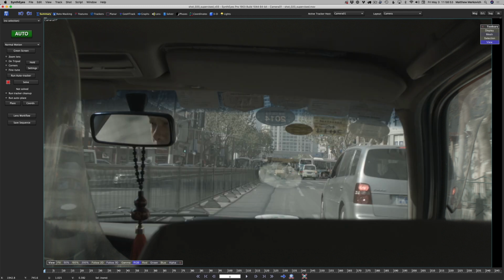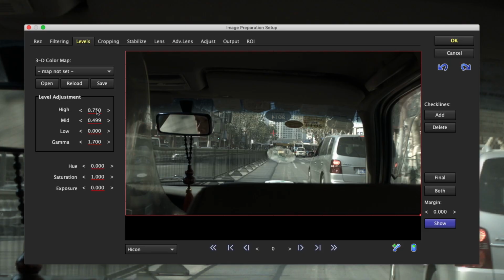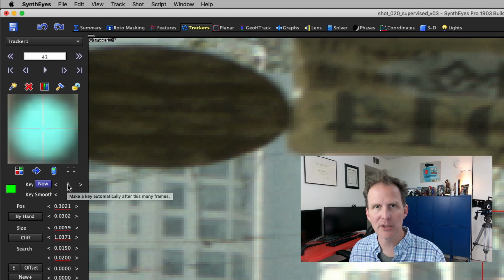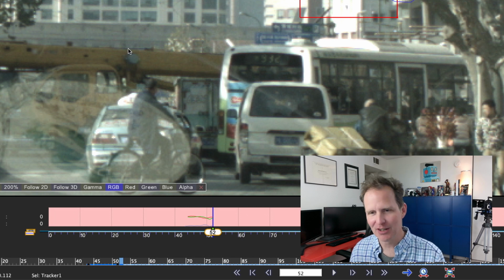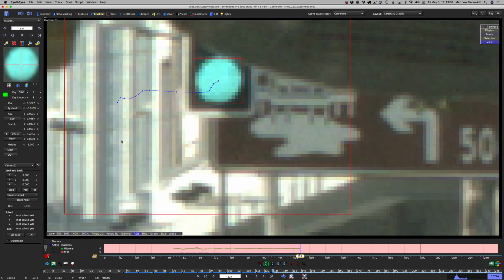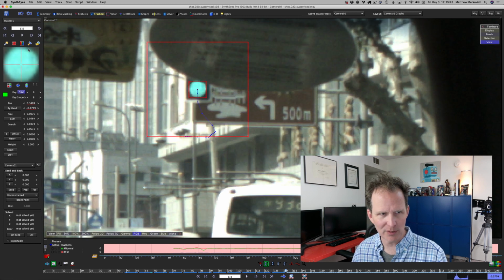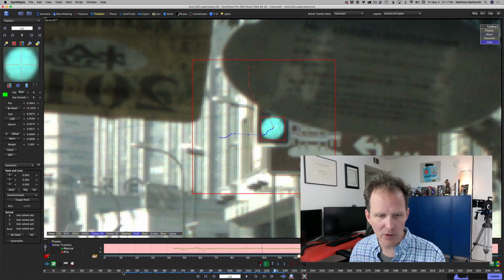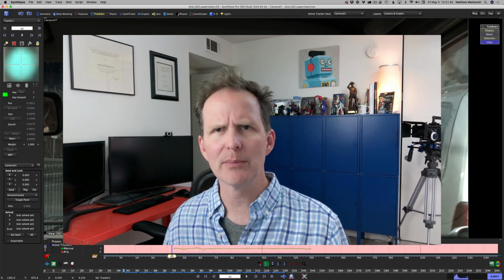Supervised Tracking Part 2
Now we're getting into the nitty gritty of supervised 2D tracking. Here I discuss a bit more about the Image Preparation setup and start talking about how I do supervised 2D tracks.